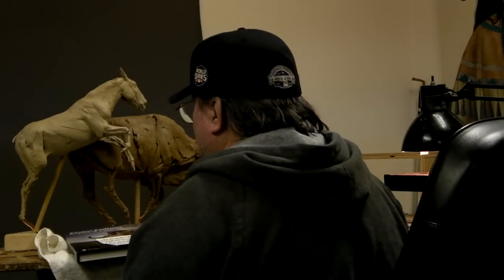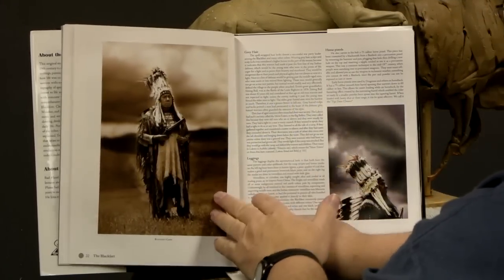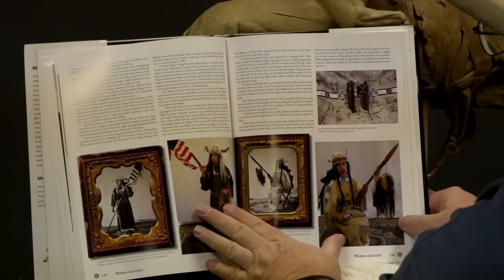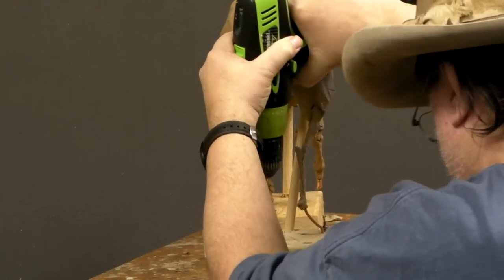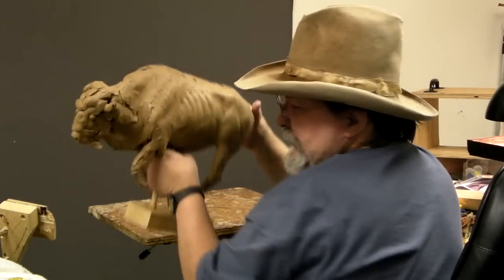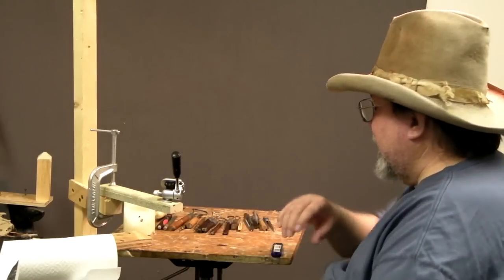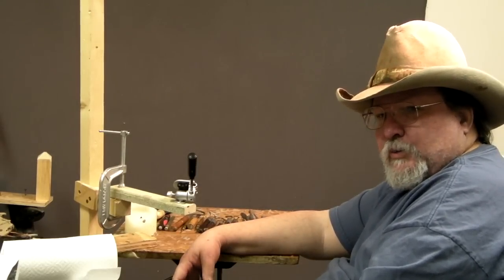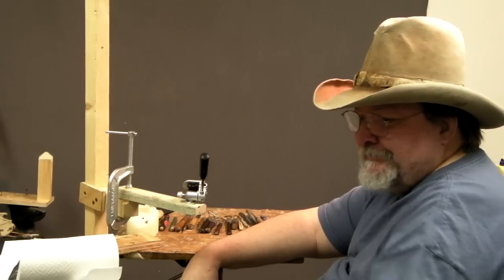Talking About A Great New Book - Plains Indians Regalia & Customs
Spent today, basically cleaning my sculpting area. Over the past two months it's gotten out of hand, housekeeping wise... I didn't have the inspiration to get started on anything new.
Got to my studio, and found on my sculpting stand a book by a friend of mine. Todd Connor an artist friend of mine, purchased the book as an early Christmas Gift. He knew I was planning to buy one this month so he jumped the gun and gave it to me now.
This is a great book by Bad Hand. He's the gentleman who've you've seen in some of my modeling photos with Indian Gear on. He's also been the agent to hire Indian models to pose for me in his authentic clothing. He's come out with an amazing book, "Plains Indians, Regalia and Customs".